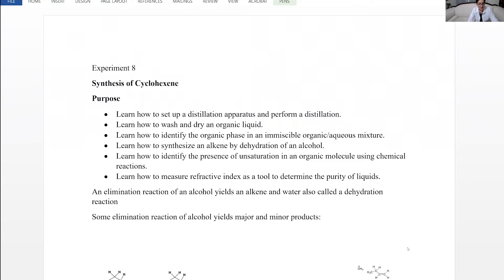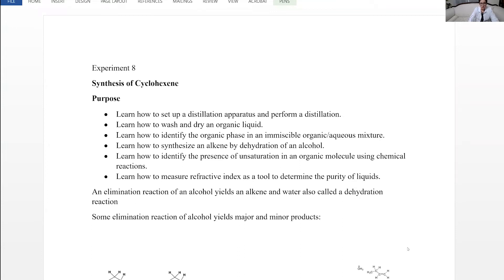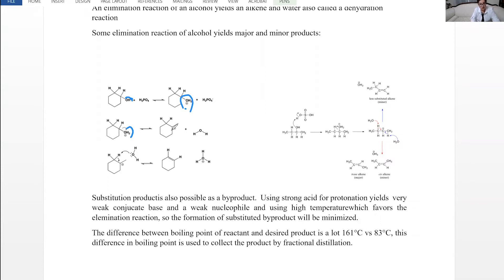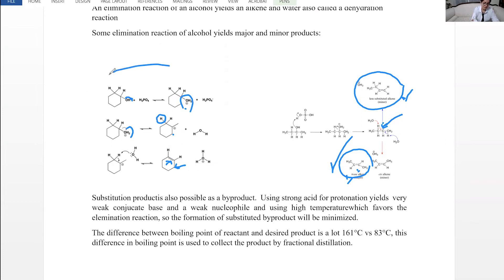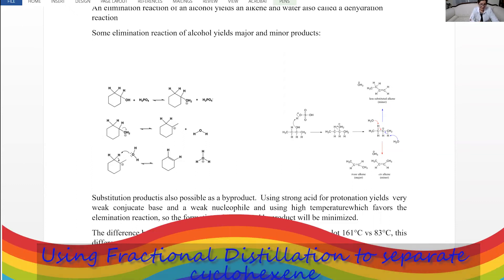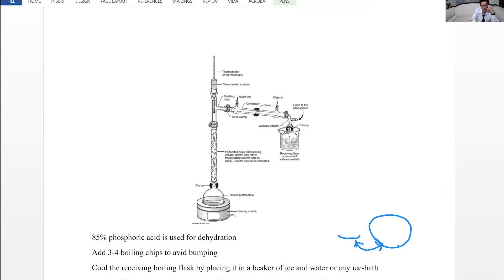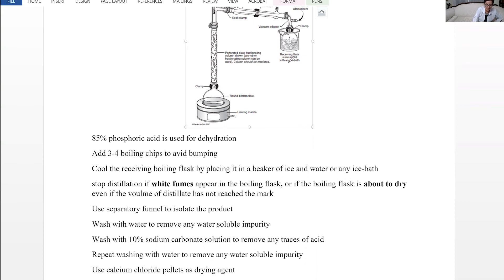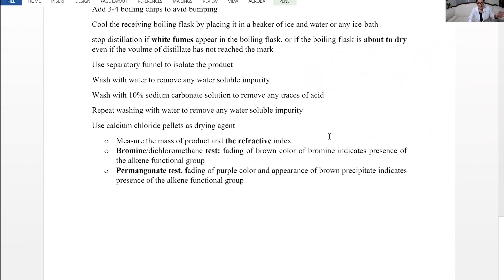CHM2210L Exp 8 Prelab discussion Synthesis of Cyclohexene